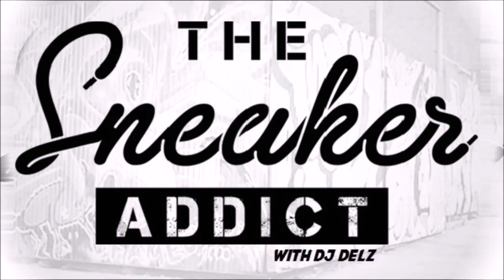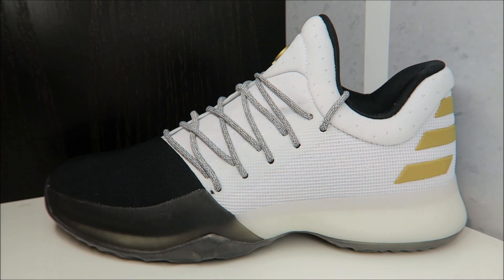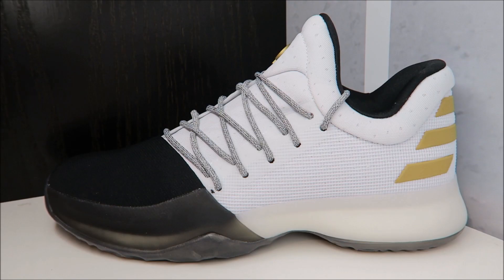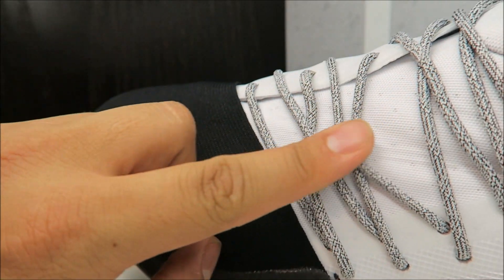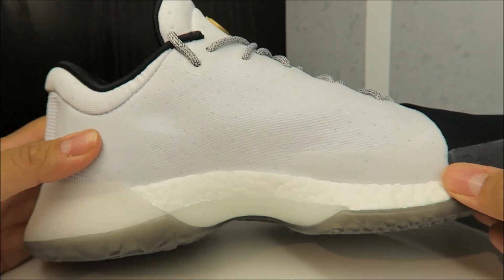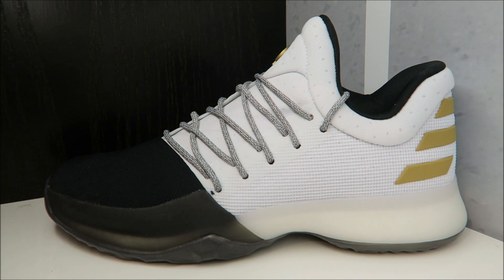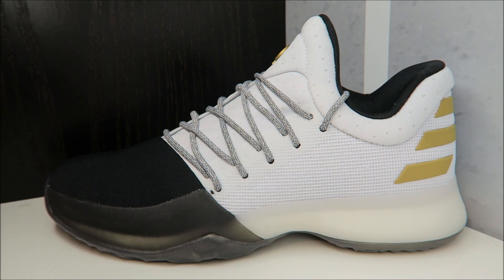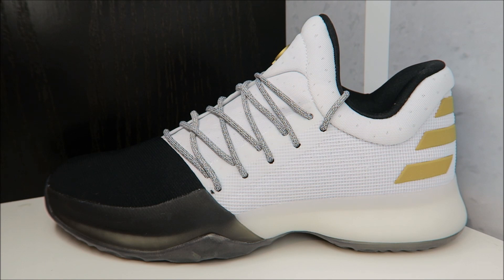adidas James Harden Vol. 1 Boost Disruptor Sneaker Detailed Review